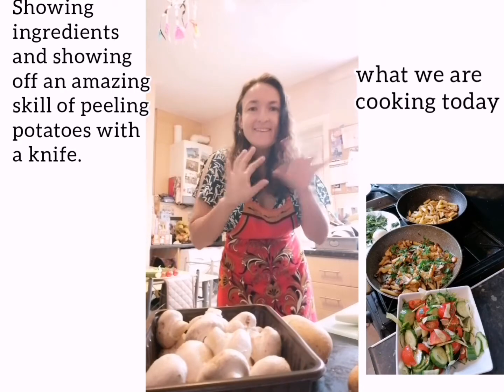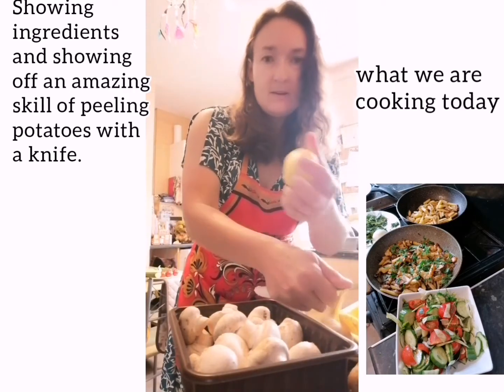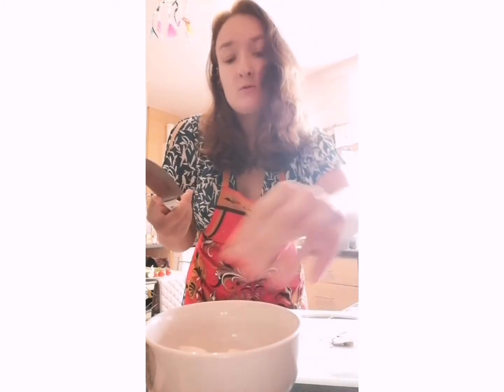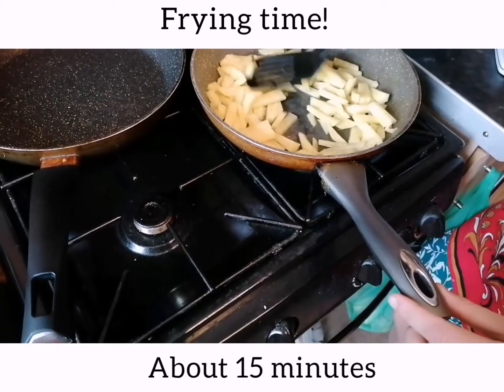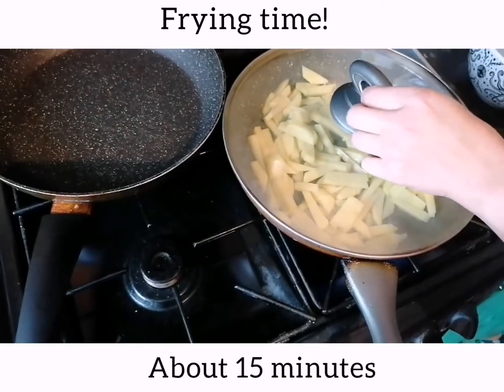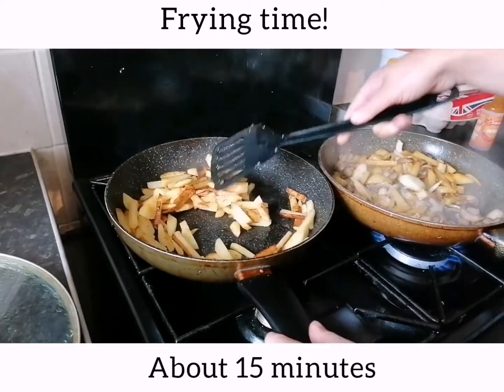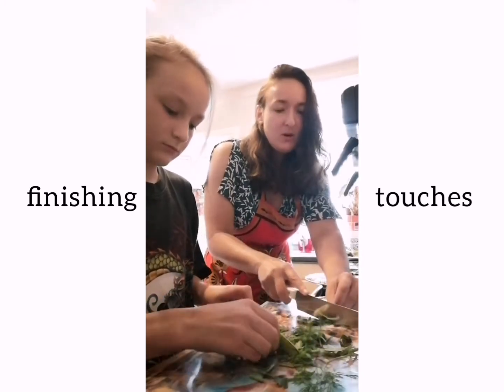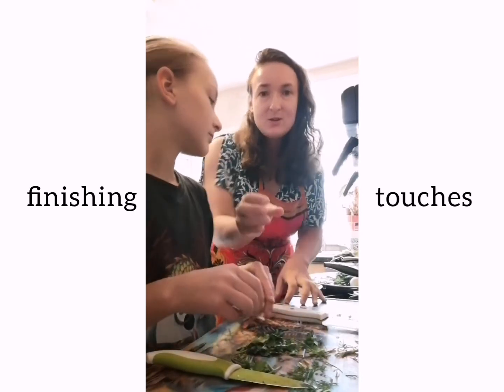How to fry potatoes with mushrooms Russian style.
Quick and easy cooking recipe Russian style.
(The previous video has disappeared for some reason.)